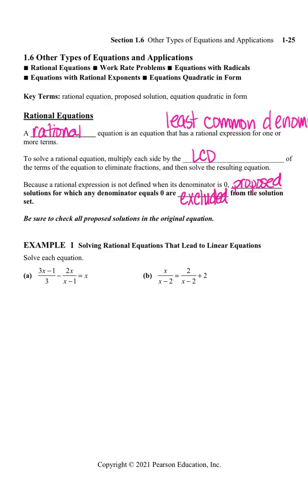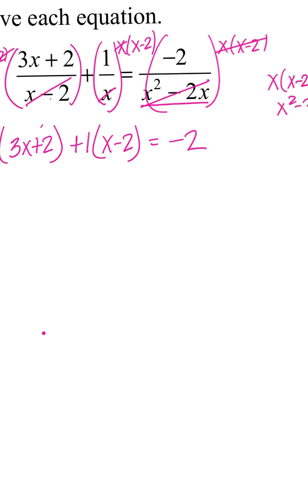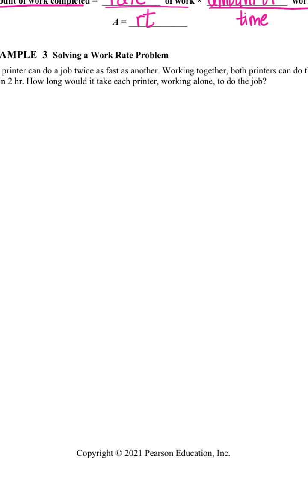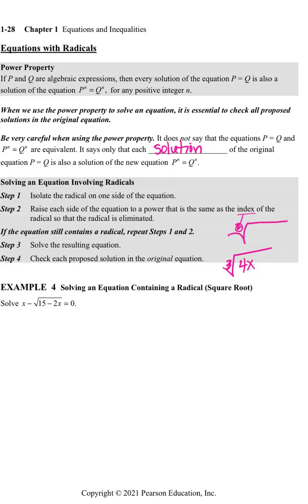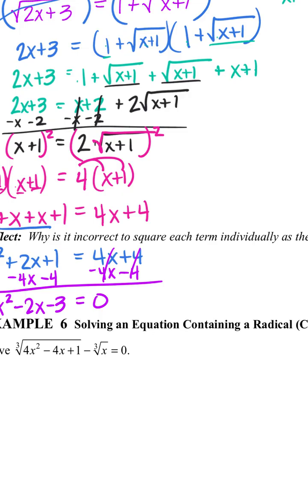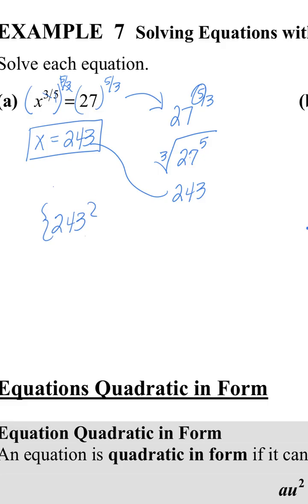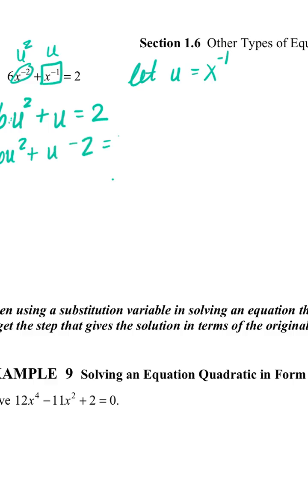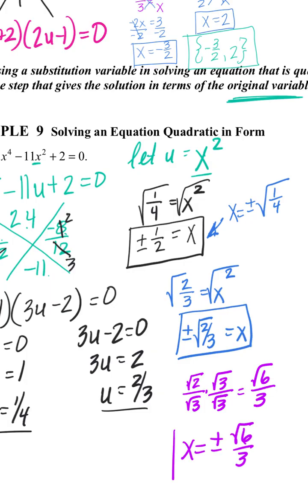1.6 Notes TVCC 1314